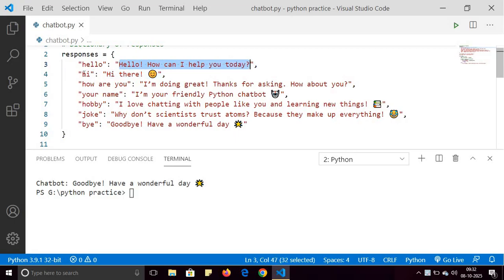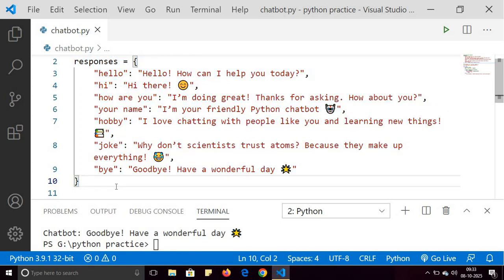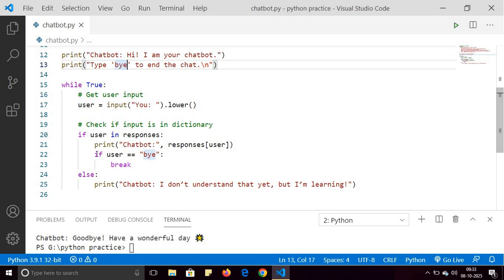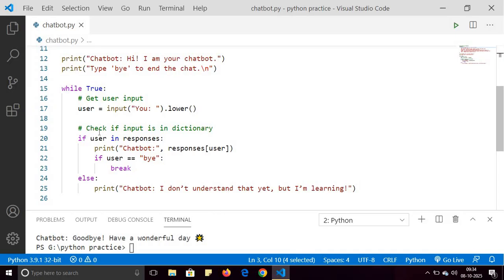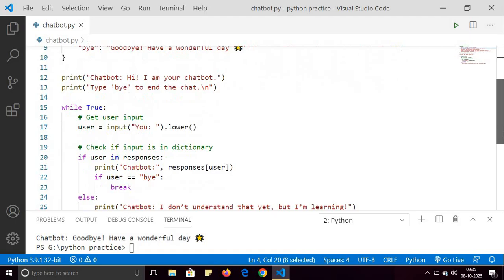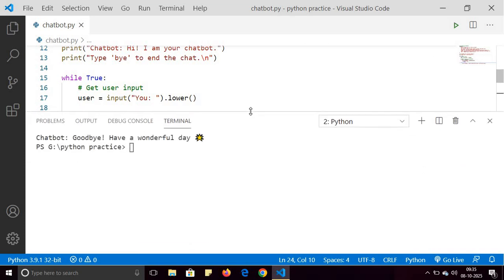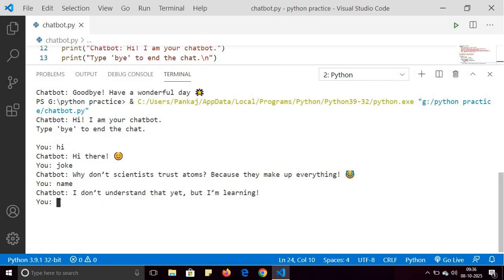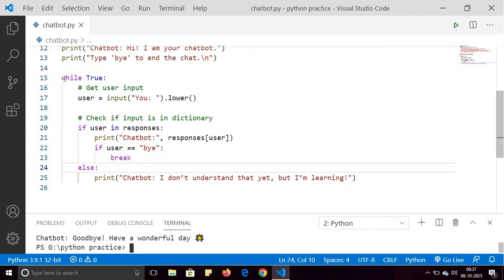Build a Simple Chatbot in Python | Step-by-Step Tutorial for Beginners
In this video, you’ll learn how to create a simple chatbot using Python from scratch.

What You’ll Learn:
Setting up Python environment & dependencies, Designing basic chatbot conversation logic, Using conditionals, loops, and functions to respond, Testing the chatbot and handling user input, Tips for improving and scaling your chatbot